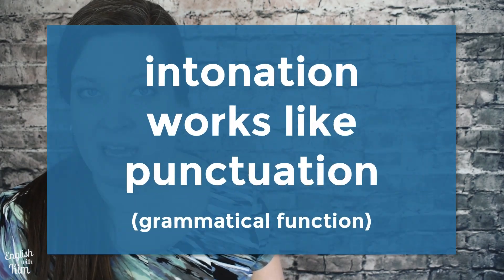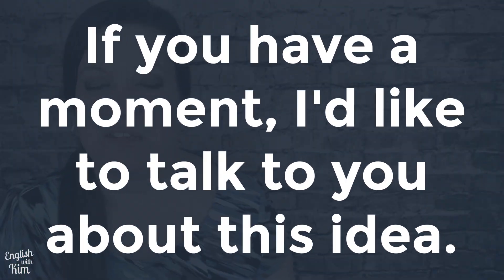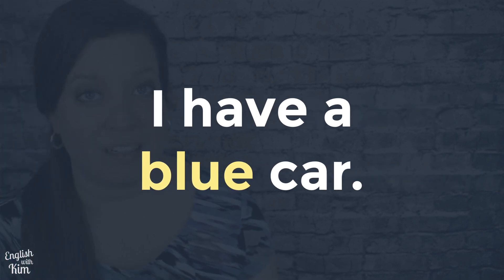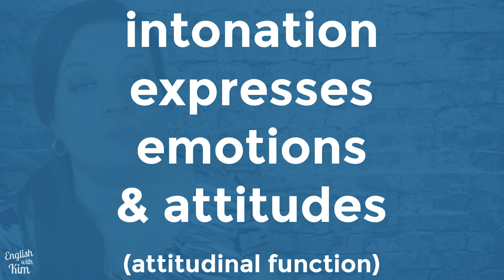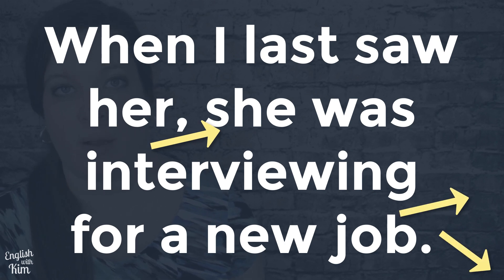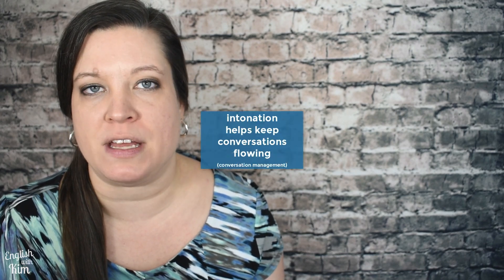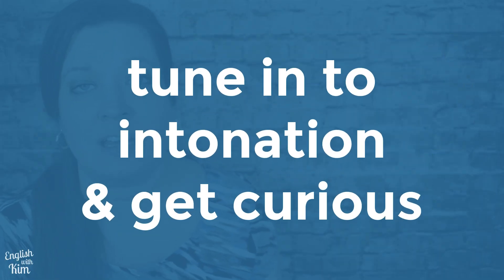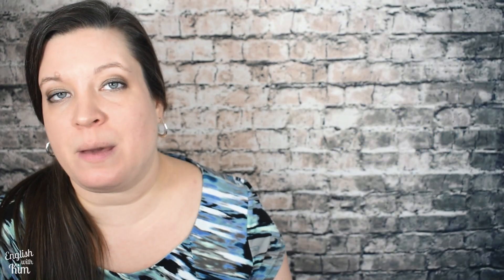Intonation for Clear Communication in American English - Why Intonation is So Important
Why is intonation so important for clear communication? Let's talk about how intonation works in conversations in American English. Learn how to express your meaning clearly with the three main intonation patterns. Practice using pitch and intonation to help people follow your ideas and keep conversations going. Find out how to change your intonation to express different emotions and attitudes through your tone of voice. Discover how intonation helps people understand and remember what you say. In this video, we discuss the most important roles of intonation for clear communication, otherwise known as the linguistic functions of intonation.

0:00 Introduction
0:35 What is intonation?
1:40 Intonation Works Like Punctuation
5:26 Intonation Helps Us Emphasize Key Words
8:59 Intonation Expresses Emotions & Attitudes
11:12 Intonation Helps Us Communicate Ideas
13:12 Intonation Helps Us Remember Information
15:10 Intonation Keeps Conversations Flowing
17:24 Intonation Communicates Our Identities
19:22 Tune In to Intonation and Get Curious

🤗  I’m Kim, and I’m here to help you express your meaning and your message through stress, intonation, and how you you use your voice and breath.

In other words, you’ll learn how to communicate clearly and confidently in American English so that people will definitely understand (and *listen* to) what you have to say.